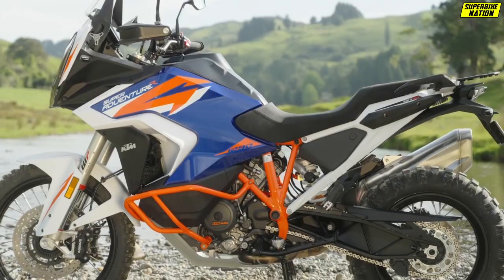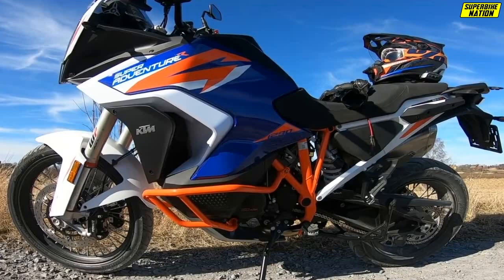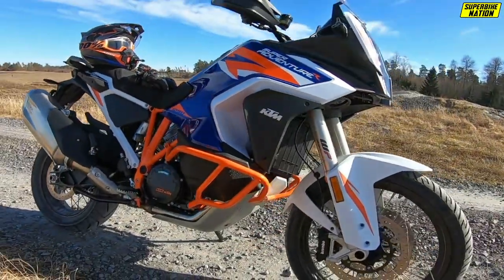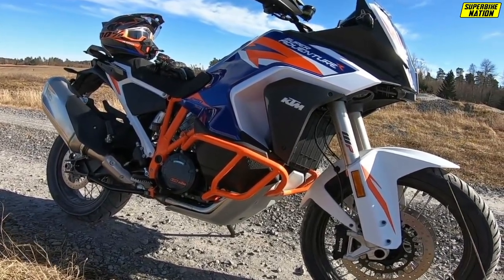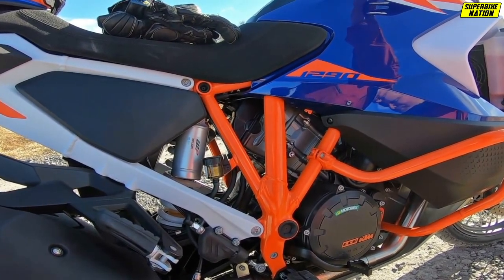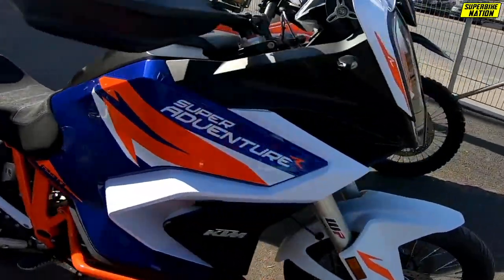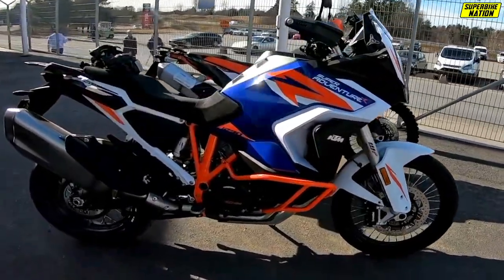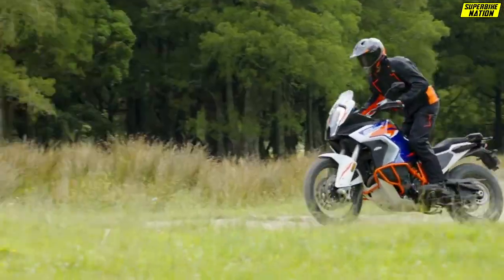2022 KTM 1290 Super Adventure- More Off-Road Focused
KTM 1290 SUPER ADVENTURE R 2021-
Pick a point on a map, drop a pin, and hit the road. The KTM 1290 SUPER ADVENTURE R is engineered to cross the wildest, most challenging terrain with unmatched ability and class-leading performance. It leaves us saying only one thing - Uncharted territory beware! The KTM 1290 SUPER ADVENTURE R is primed and ready to plant its flag anywhere on the planet.
Overall, KTM appears to be continuing to maintain its position on the hard, sharp tip of the ADV touring spear, and the 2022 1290 Super Adventure R looks you in the eye and asks if you’re man  enough to flog it properly. Only one way to find out…